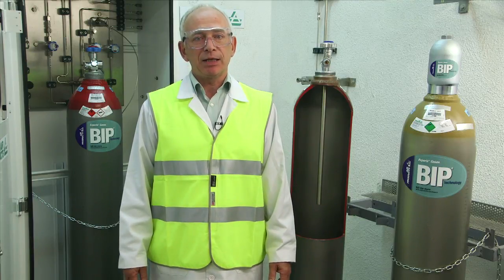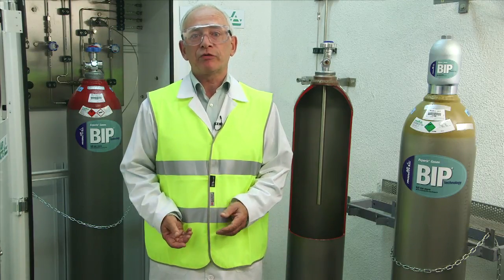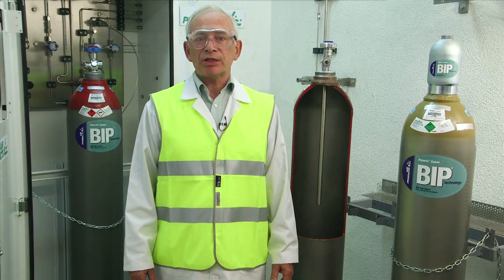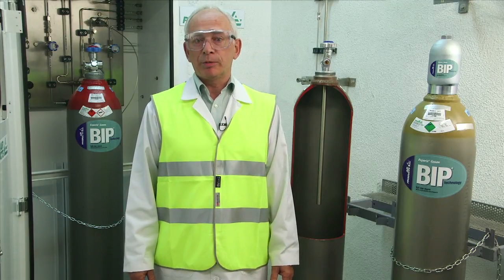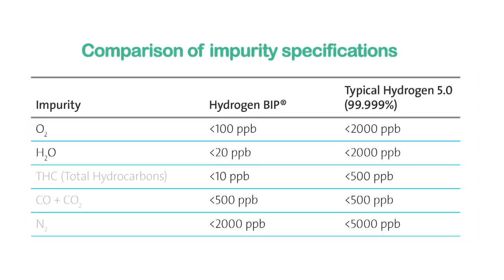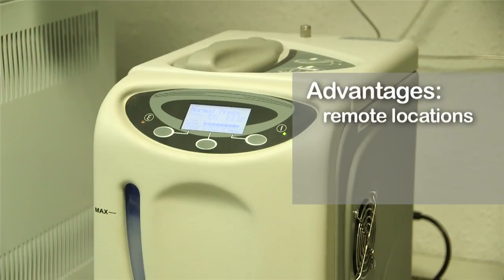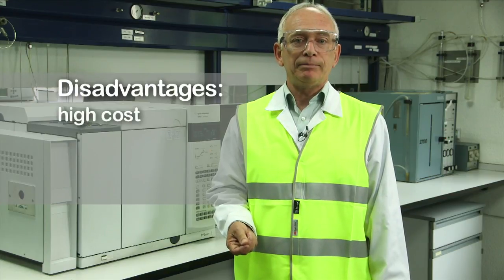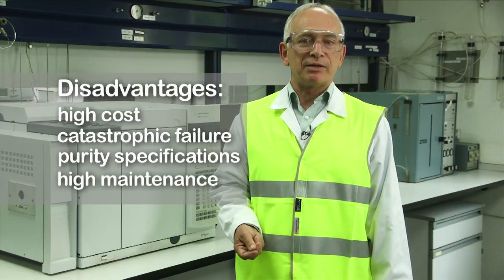Hydrogen as a carrier and fuel gas in Gas Chromatography